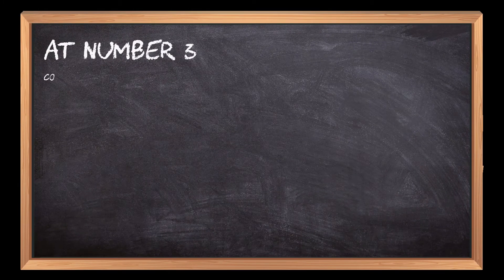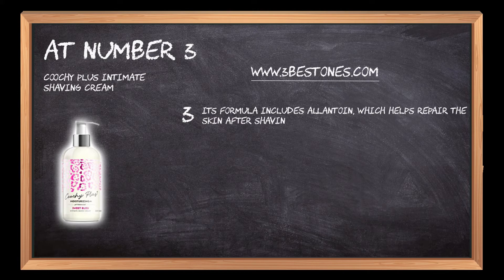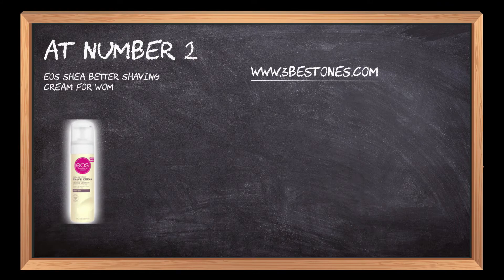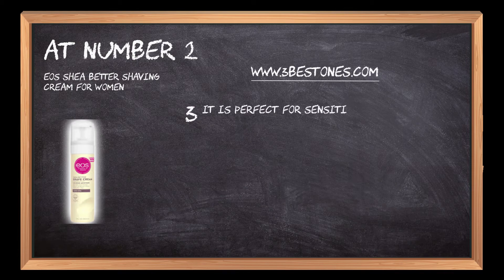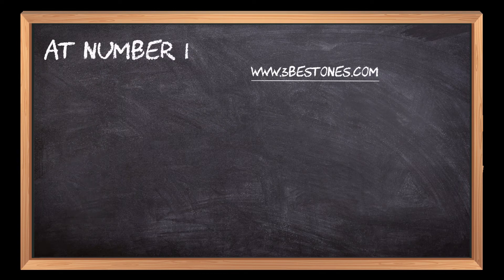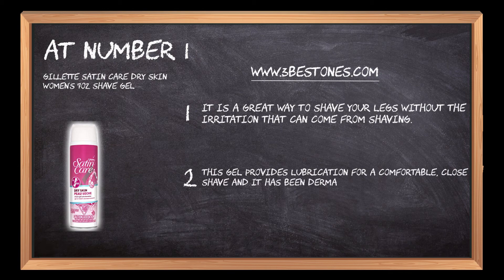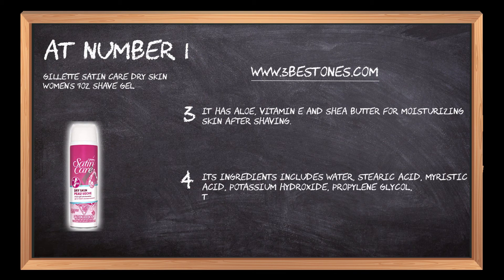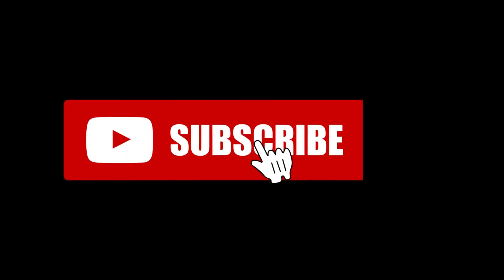Best Shaving Cream for Women In 2023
Follow the links given below to check the product prices:

Here is the list of the top 3 best "Shaving Cream for Women":

Gillette Satin Care Dry Skin Women's 7oz Shave Gels:

eos Shea Better Shaving Cream for Womens:

Coochy Plus Intimate Shaving Creams:

0:00     Best Shaving Cream for Women [According to Dermatologists]
0:17     Coochy Plus Intimate Shaving Creams
0:49     eos Shea Better Shaving Cream for Womens
01:26   Gillette Satin Care Dry Skin Women's 7oz Shave Gels
02:06   Closing Remarks & Subscribe To Our Channel